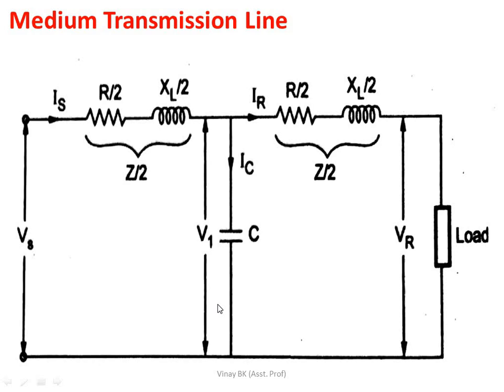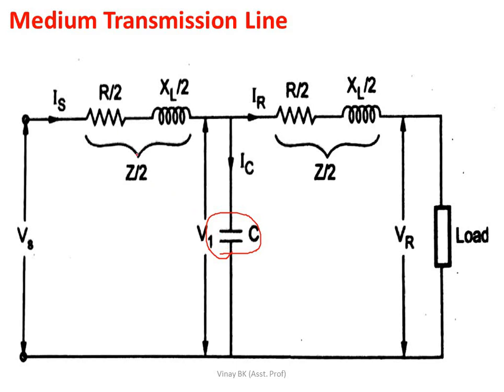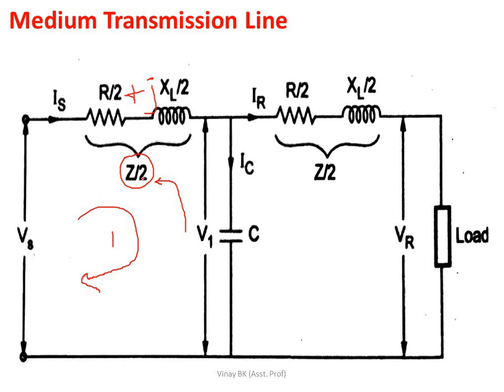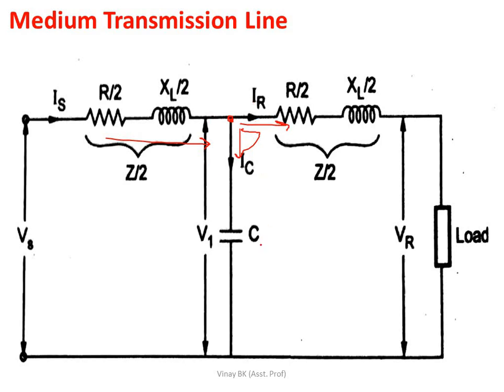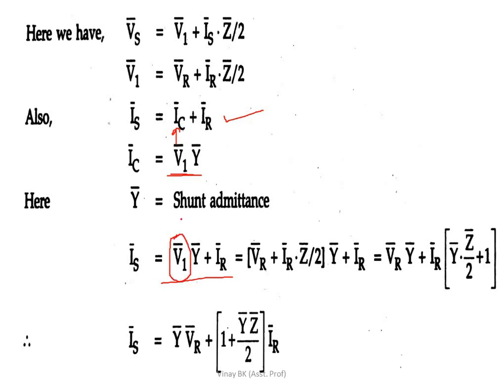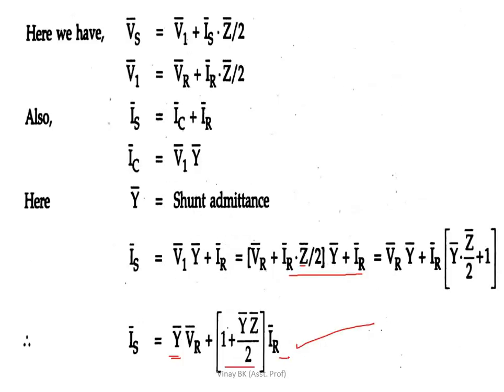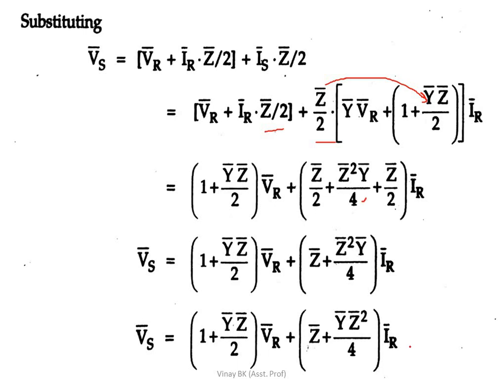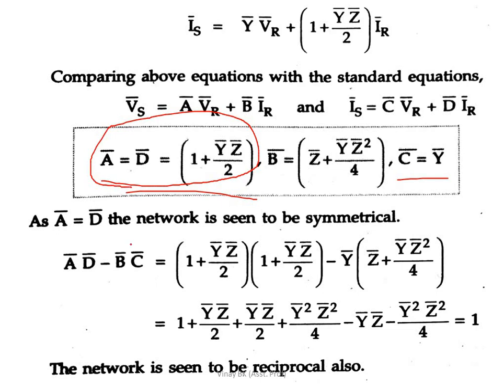Transmission & Distribution - Medium transmission lines ( Nominal T Method)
Medium transmission lines - Generalised circuit constants of Nominal T method, Symmetrical and Reciprocal properties